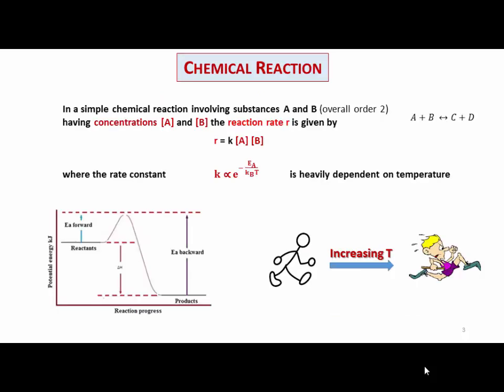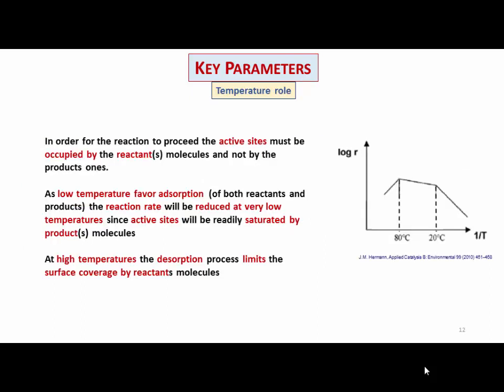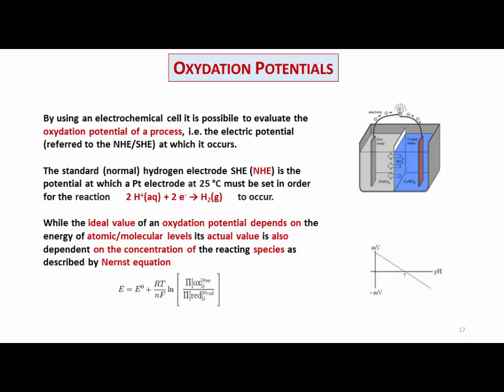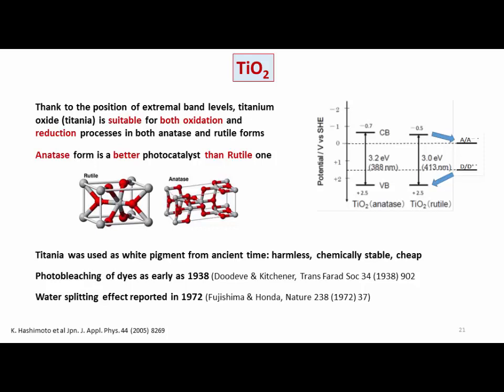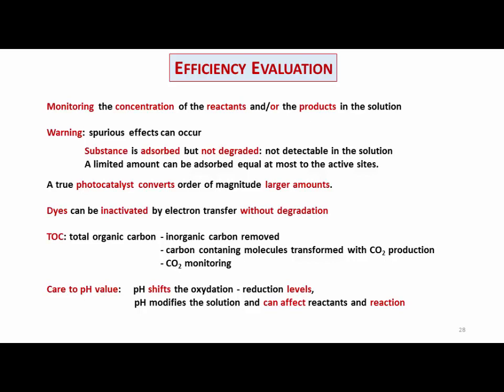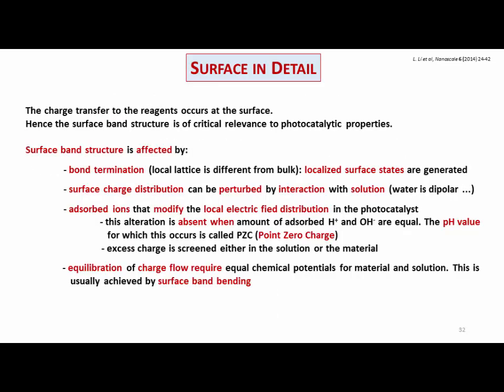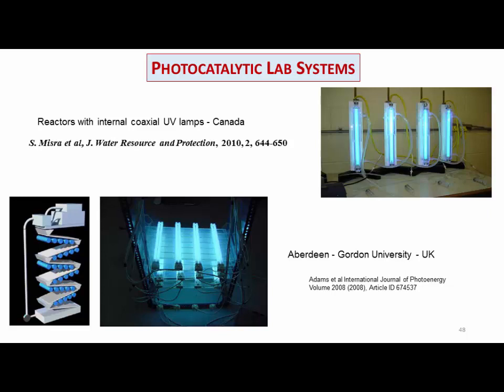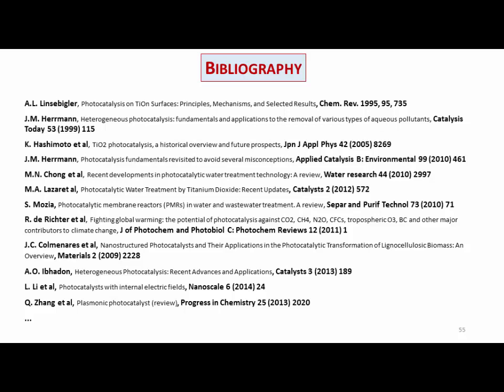Next Generation Solar 2015 - Alberto Tagliaferro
Alberto Tagliaferro from Politecnico di Torino in Italy gives a talk on "Photocatalytic Materials and Systems: From Research to Application" at the Next Generation Solar 2015 Conference held on May 13 and 14, 2015 at the University of Toronto.